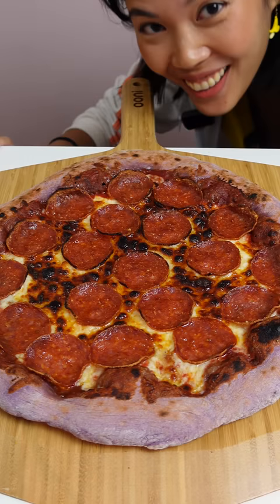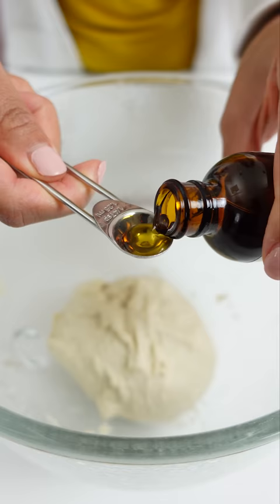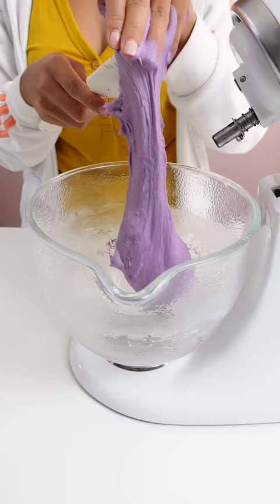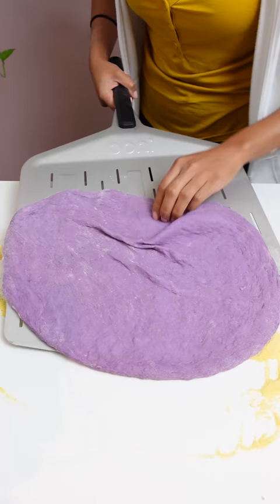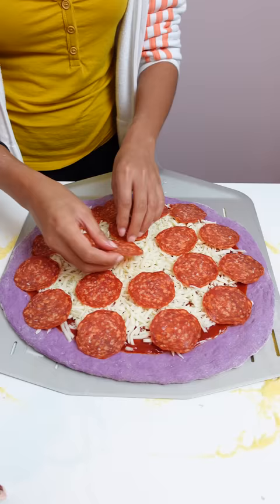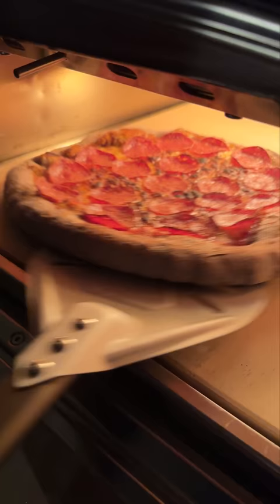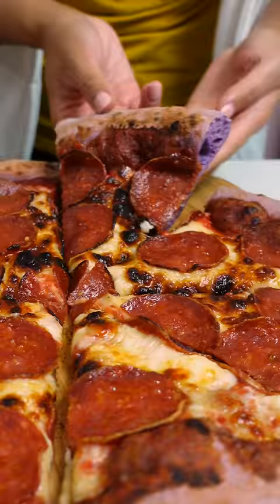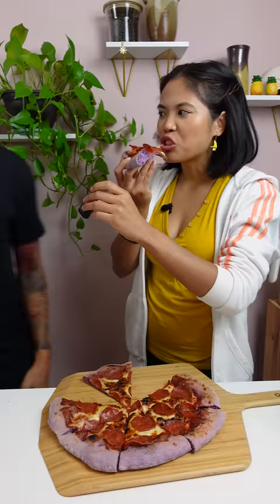Purple Pizza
Eating purple pizza with @PhilipLemoine and Doug